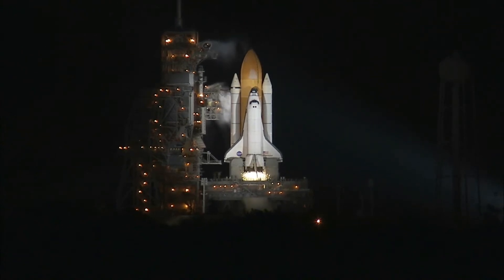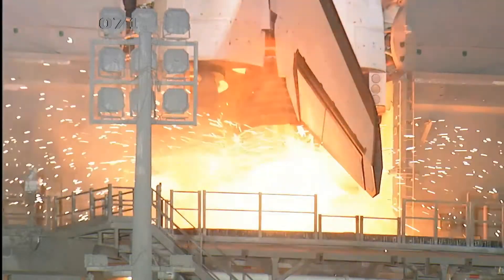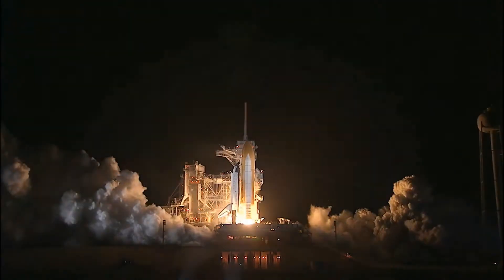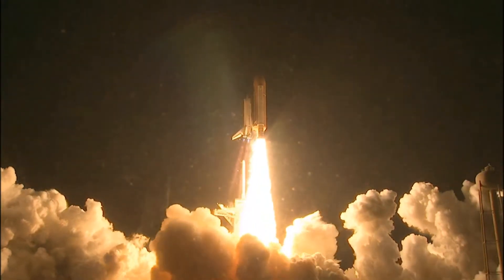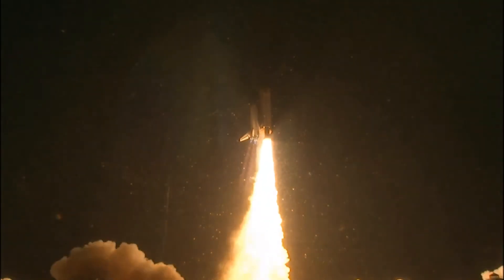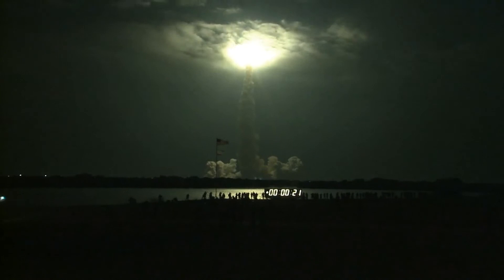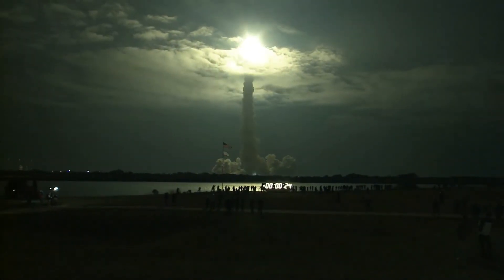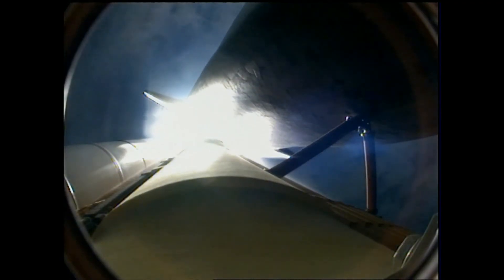Space shuttle launch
This is just mesmerizing 😮🤯